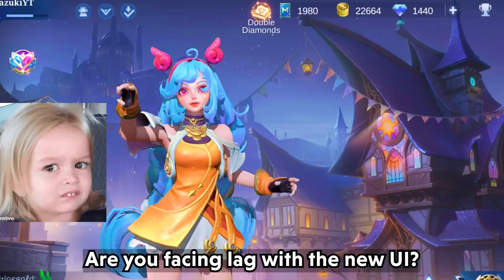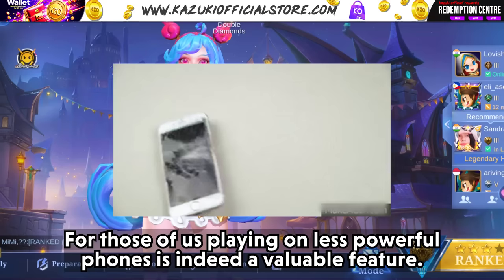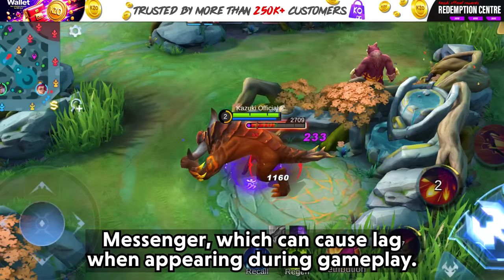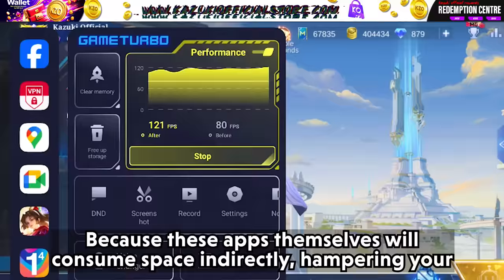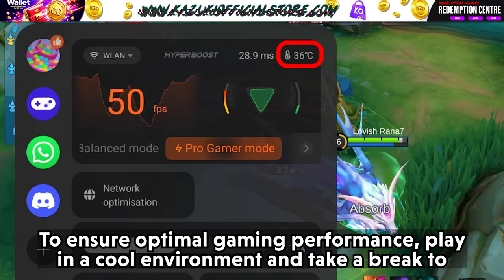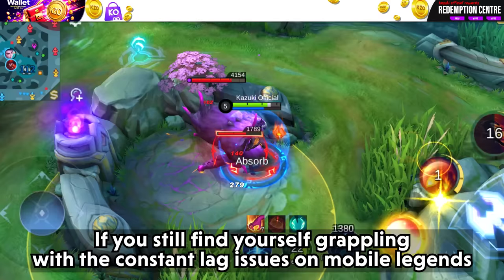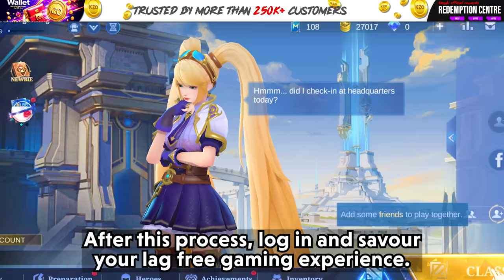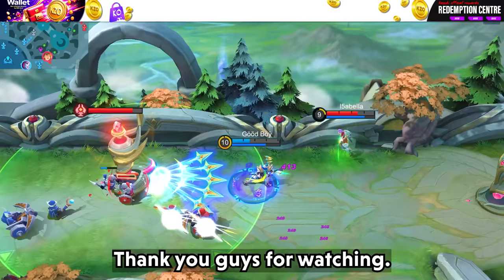10 WAYS TO MAKE YOUR GAME FASTER AND LAG FREE | UPDATED MLBB LAG REDUCE TRICKS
This video is about how to make your in game experience smoother and reduce lag for low end devices with less ram and storage issues. make your mlbb smoother using this 10 tricks.